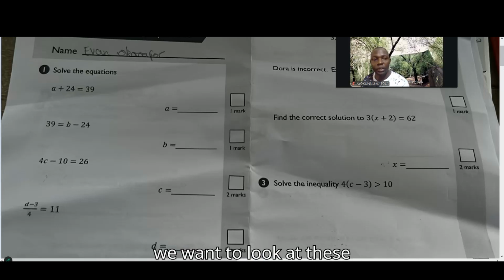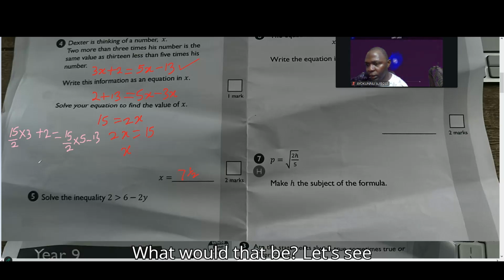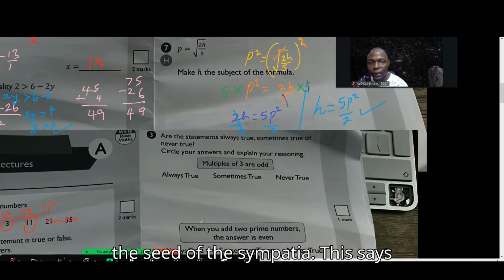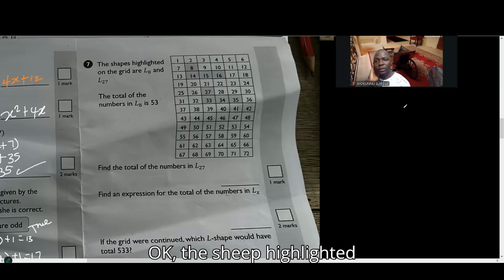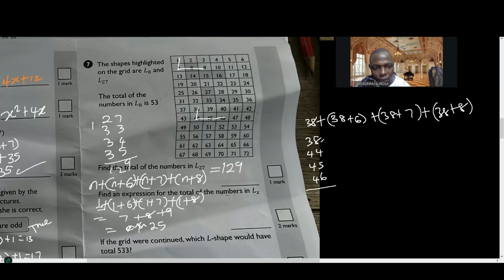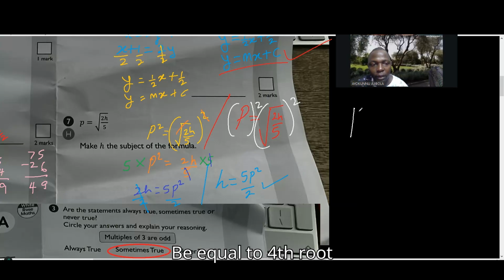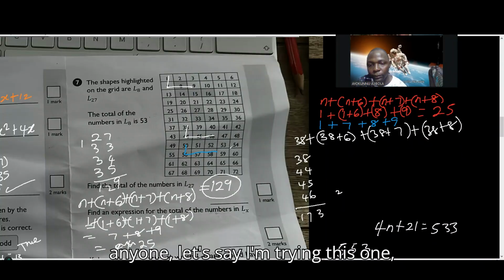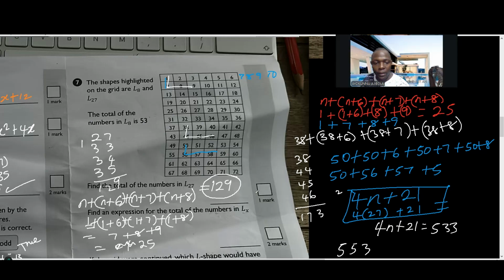Basic Algebra Year 9 Math Exams